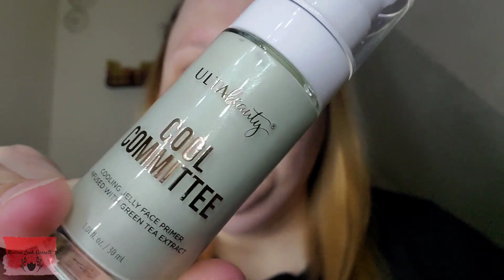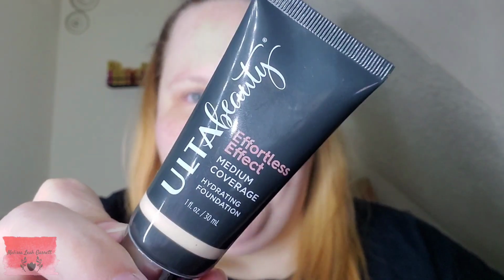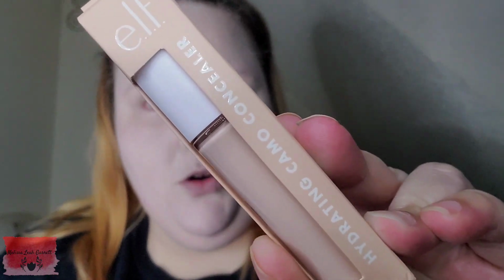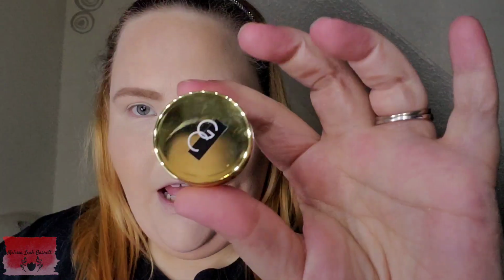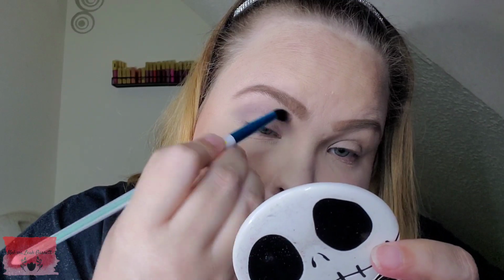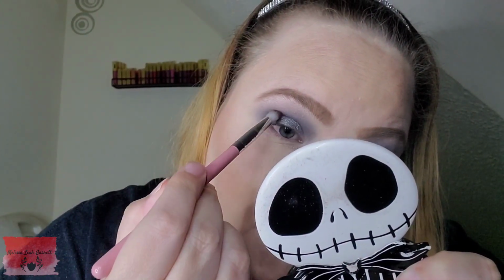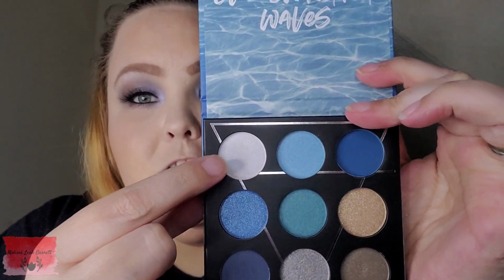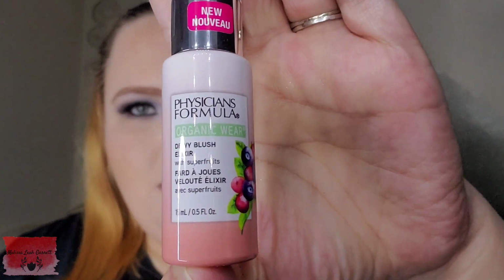New Products Did Me Dirty...Again!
Hello fam! Today I am trying out a bunch of new products that were recently released. I have products from Ulta Beauty, Essence, and others. Are you ready to see if these products did me dirty again? You know the drill!

Products Used
Face:
🔹️Elf Prep and Hydrate Balm, Water Droplet Balm, Poreless Putty Primer, & Hydrating Camo Concealer in Fair Beige
🔹️Ulta Beauty Cool Committee Primer & Effortless Effect Hydrating Foundation in Fair Neutral
🔹️Too Faced Dew You Fresh Glow Translucent Setting Powder in Radiant Nude
🔹️Jeffree Star Cosmetics Magic Star Setting Powder in Fair
🔹️Nyx Can't Stop, Won't Stop Eyebrow Kit in Taupe

Eyes:
🔹️Gerard Cosmetics Clean Canvas Eye Base
🔹️Essence Air Eyeshadow Palette in shade numbers 7, 2, & 6; Water Eyeshadow Palette in shade numbers 7, 9, 8, and 1
🔹️Soap and Glory SuperCat Liquid Eyeliner in Intense Black
🔹️LA Girl Neon Shockwave Eyeliner in Blackout (waterline)
🔹️Tarte Maneater Mascara
🔹️Kiss Lash Glue with Aloe in Clear
🔹️ShopMissA AOA Studio False Lashes in Scarlette

Cheeks:
🔹️Physician's Formula Organic Wear Dewy Blush in Gorgeous Peach
🔹️Milani Afterglow Highlighter in Strobelight

Lips:
🔹️Jeffree Star Cosmetics Lip Scrub in Watermelon Gum
🔹️Gerard Cosmetics Kiss Assist Lip Plumper, Hydra Matte in Gravity, Metal Matte Liquid Lipstick in Soho

🔹Facebook: Melissa Leah Garrett (I will check first to see if are a scammer or robot. If you are legit, then I will accept your request.)